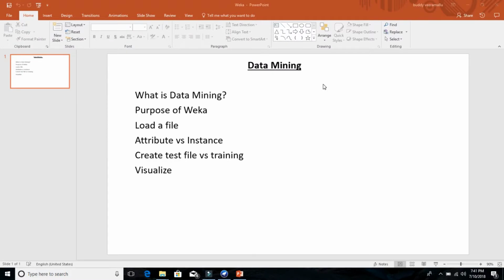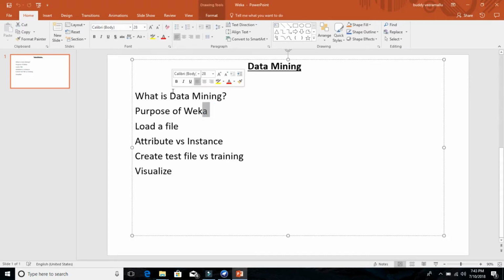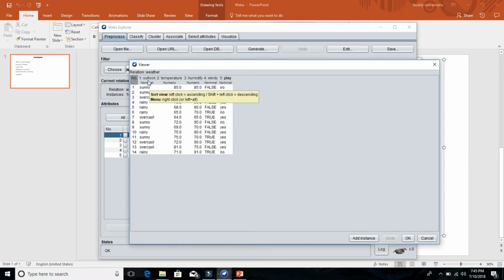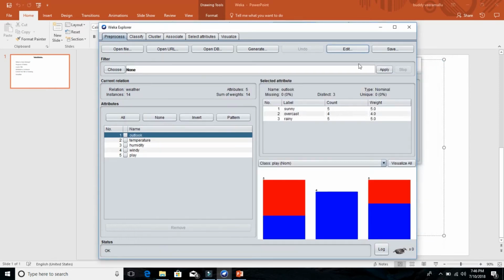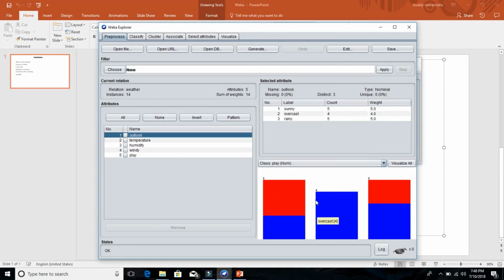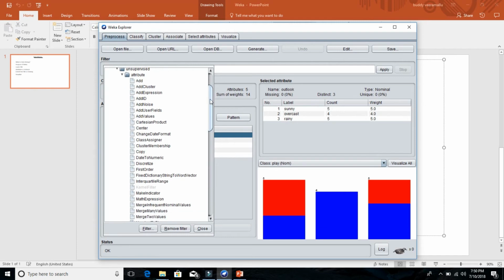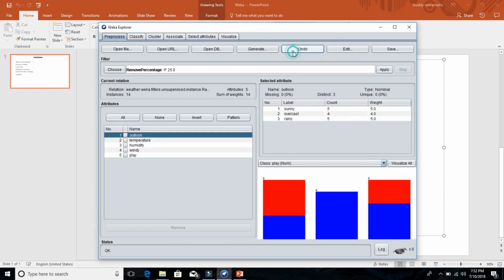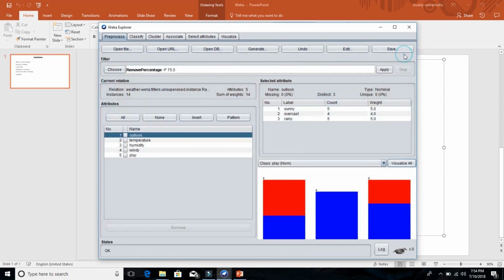Data Mining Part1